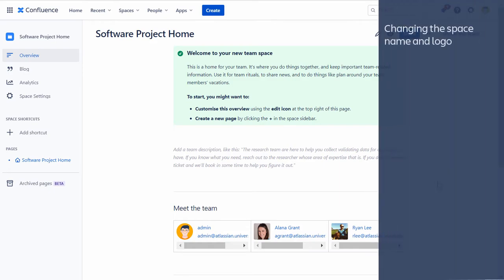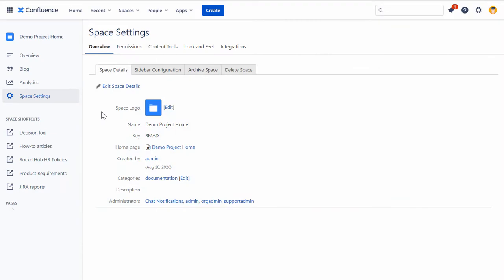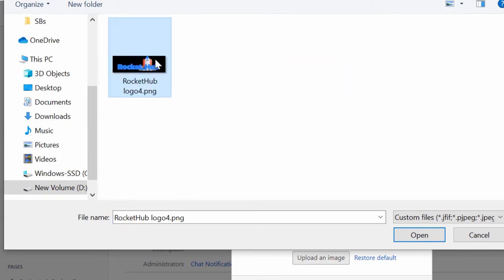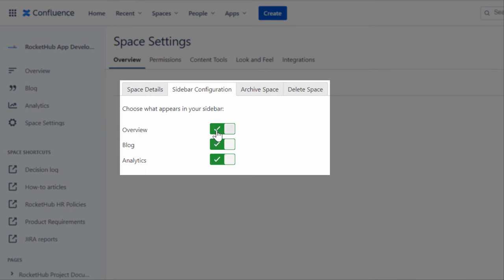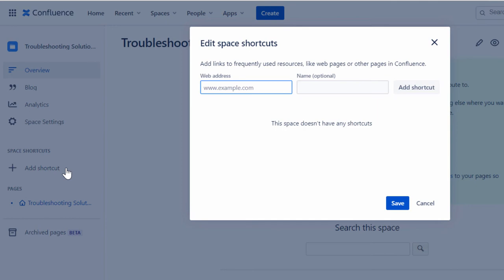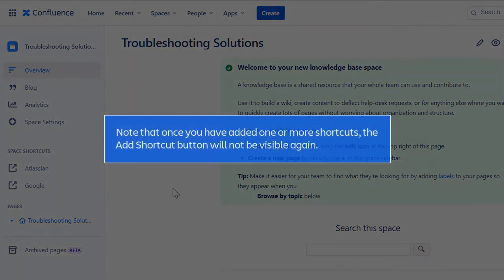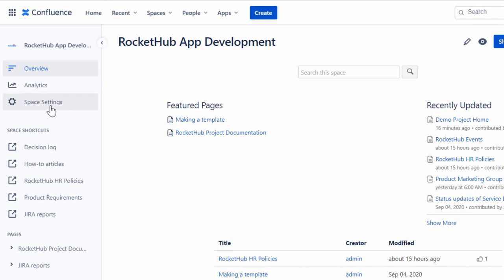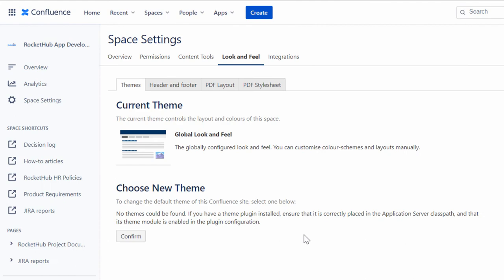Customize a space in Confluence | Atlassian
Learn how to build a space just for your needs. Spaces are areas that contain pages for individuals, teams, and strategic projects.